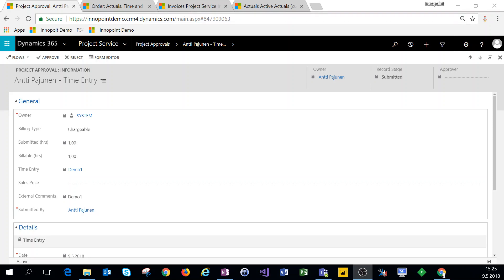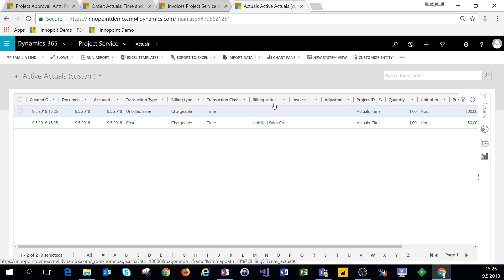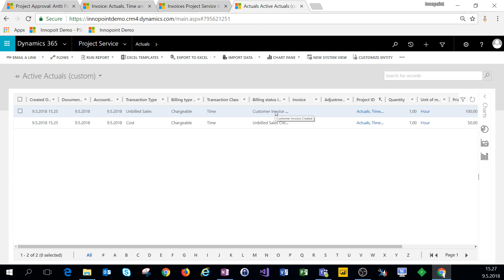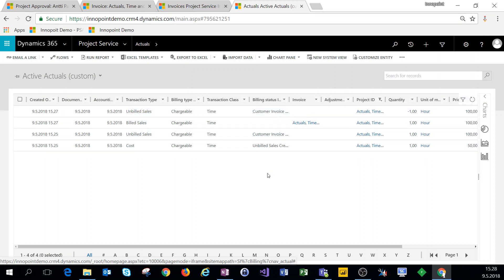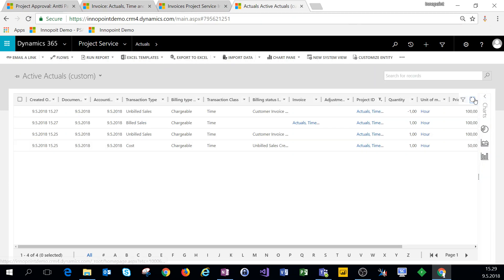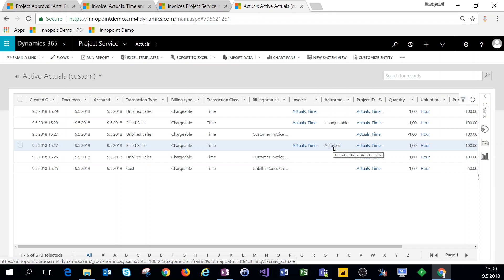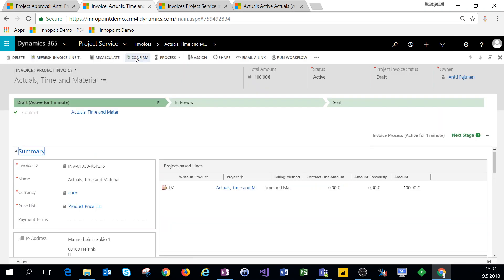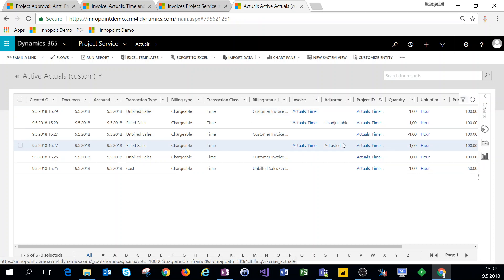Dynamics 365 Project Service Automation - Actuals, Time and Material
This video shows how Actuals are formed for Time and Material based Project Contracts.